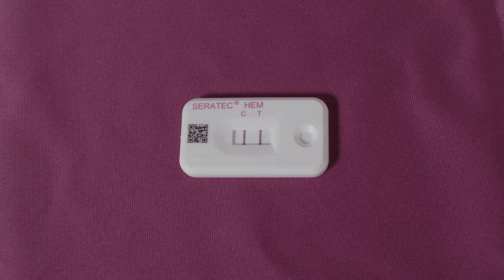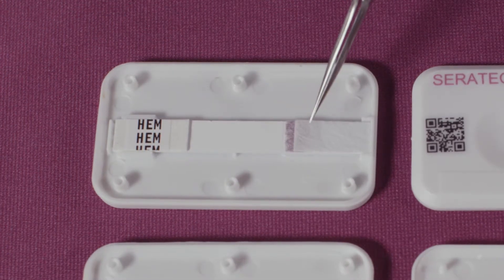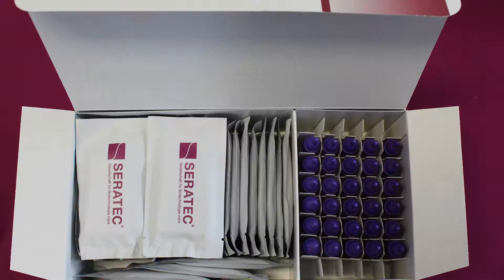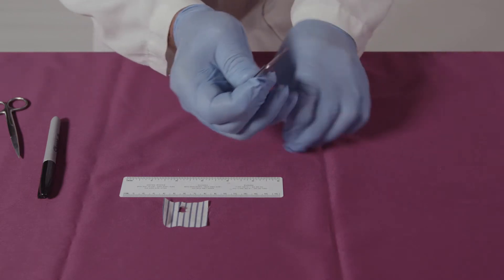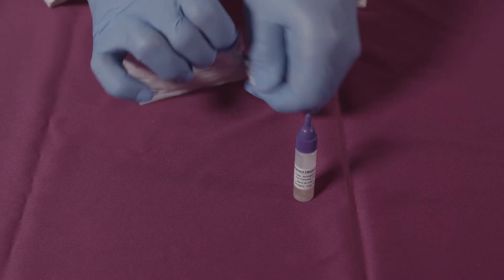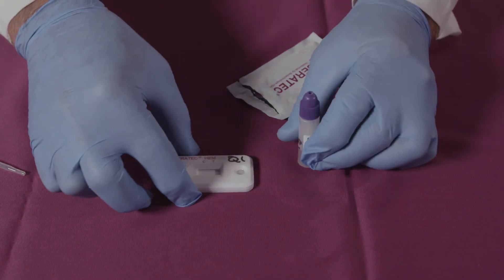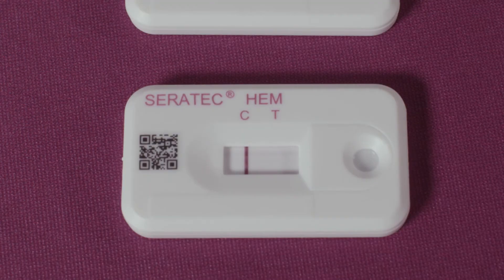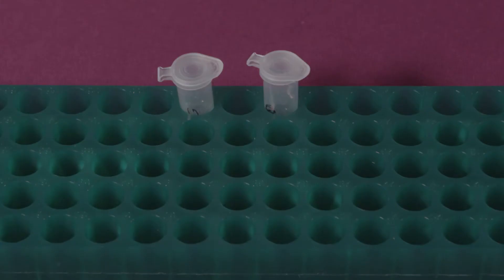HemDirect: detection of human blood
SERATEC HemDirect is a quick and reliable immunoassay for the detection of human blood in forensic samples.